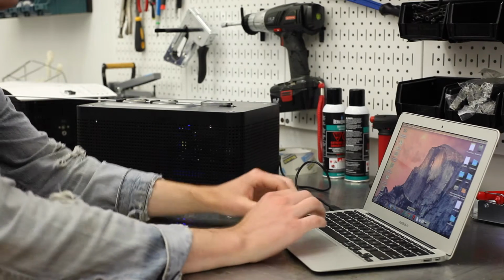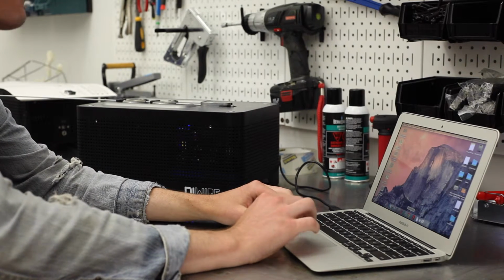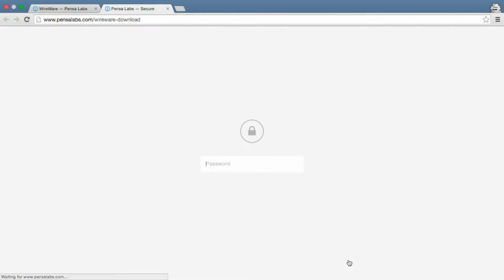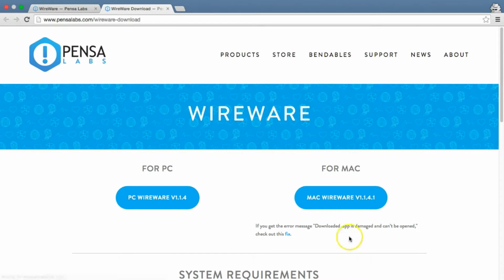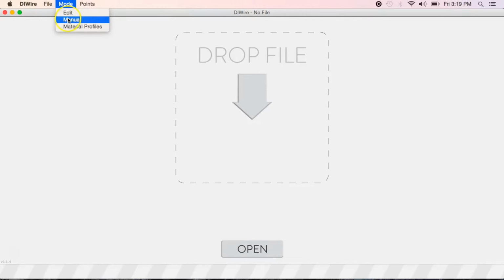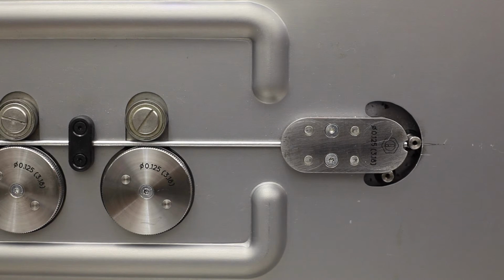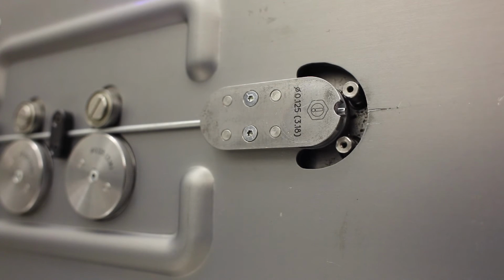Pensa Labs | D.I.Wire V1 - Initial Setup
Get your D.I.Wire V1 connected and ready to bend.